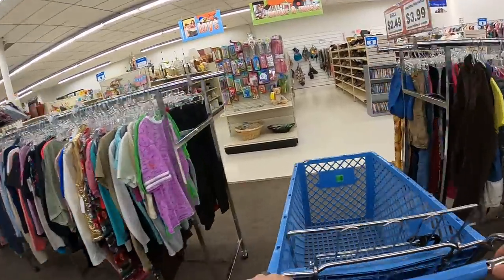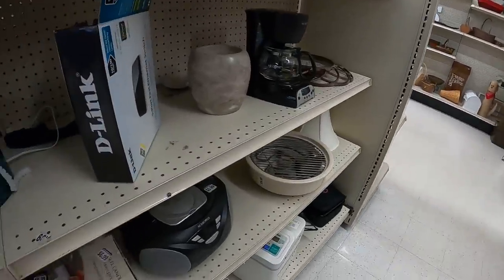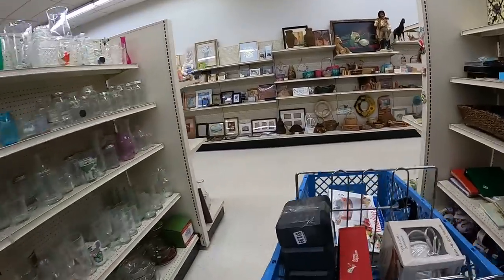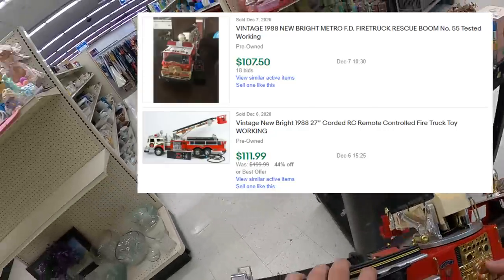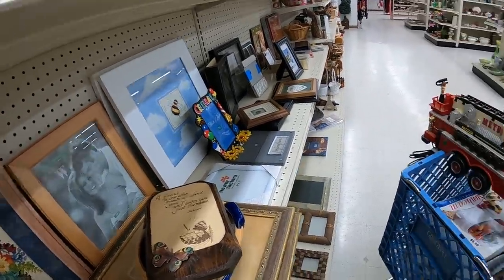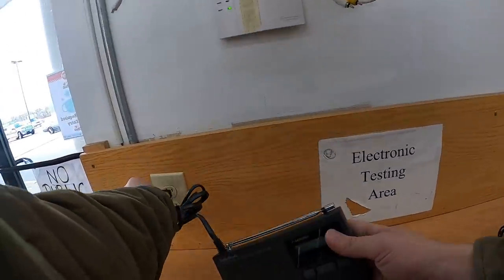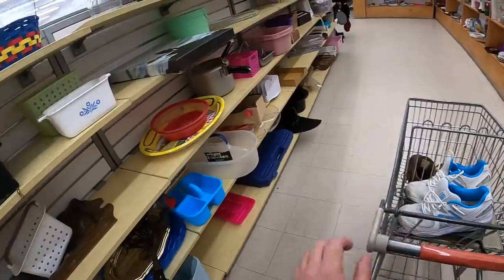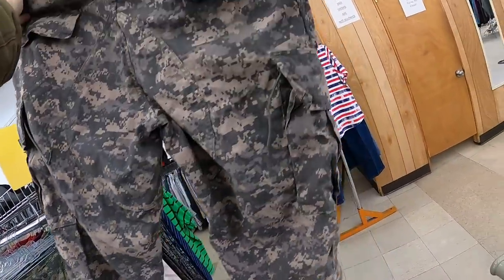Check out everything I found at the Thrift Stores to flip on eBay!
Join me on today's visits to Goodwill and American Thrift Store as I hunt for items to flip for a profit on ebay. What do I fill my cart up with at Goodwill and what do I find during American Thrift's half off day sale?

TikTok: @propickerohio GoPro Hero 8 (The one I use)
6x10 DVD Bubble Mailer